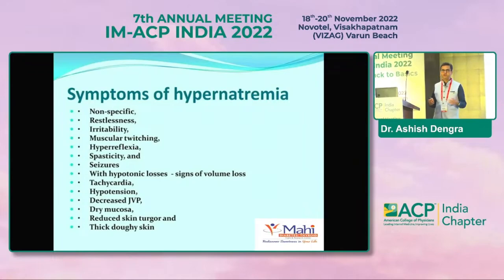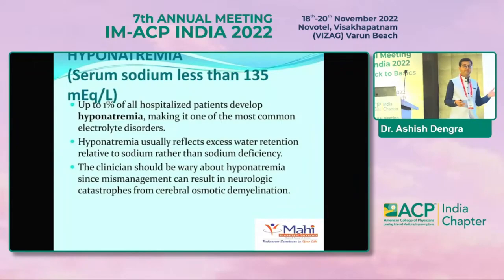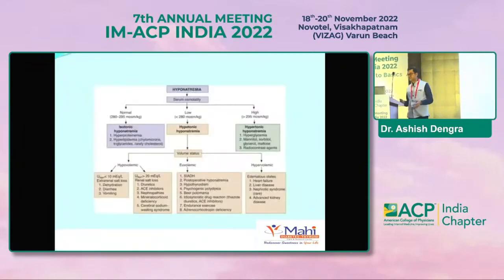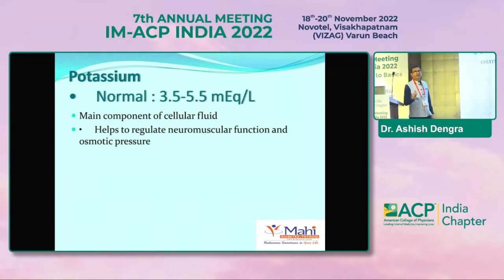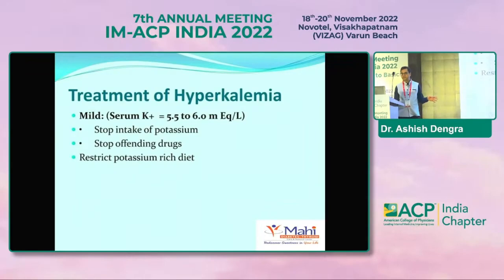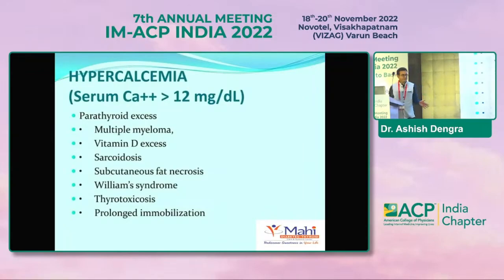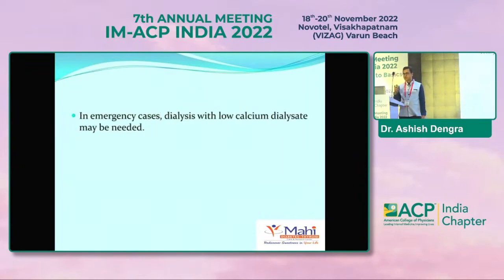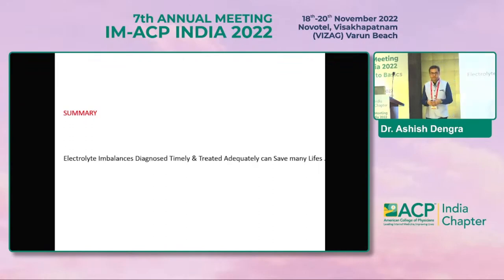Dr Ashish Dengra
Electrolyte imbalance in ICU settings